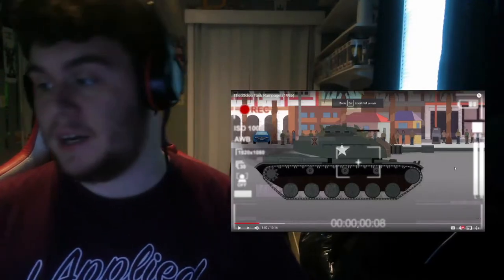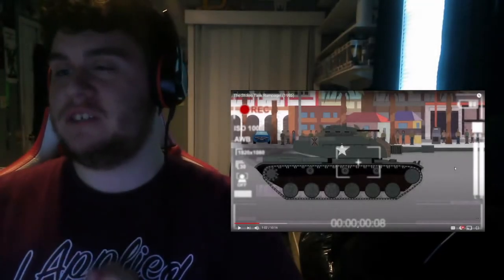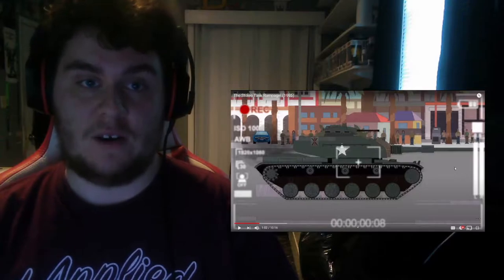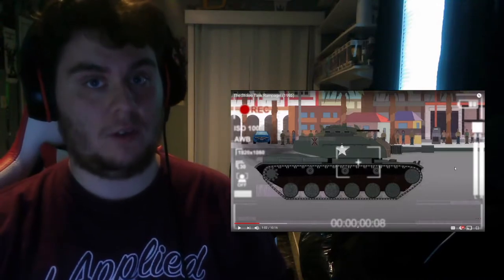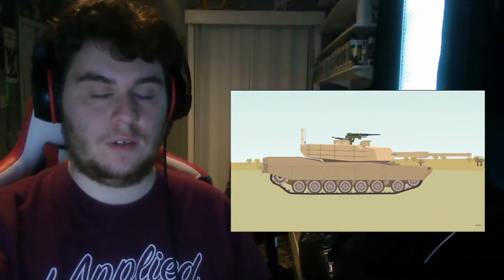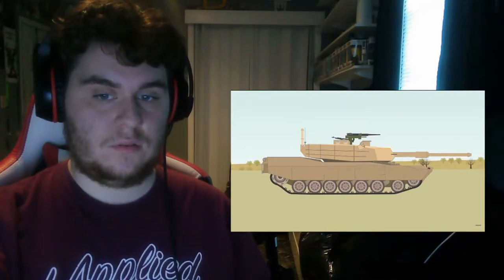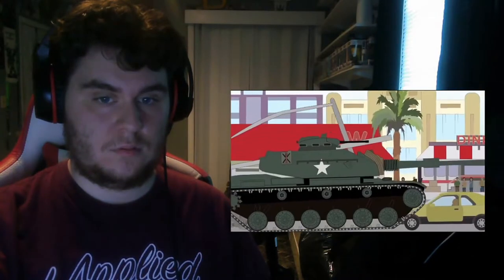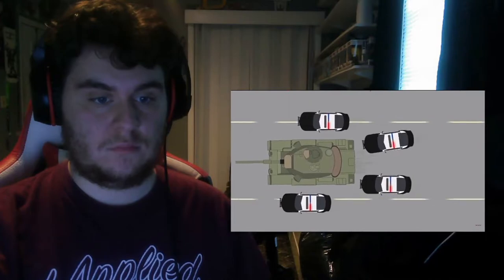The Stolen Tank Rampage! (1995) | (ZealetPrince Reaction #68)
Have any Videos I should React to? Leave them in the Discord under "video-reaction-suggestions" and I'll get to them as soon as possible.

I own none of the music used in the video, I only use them for the sake of the video.